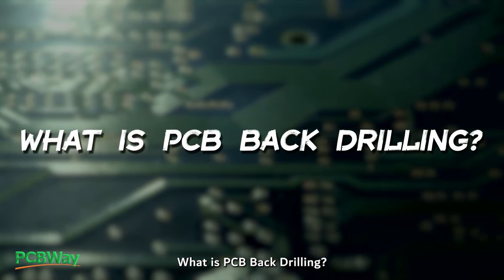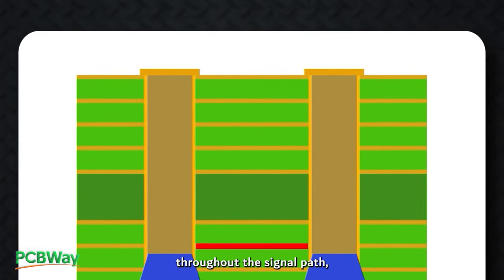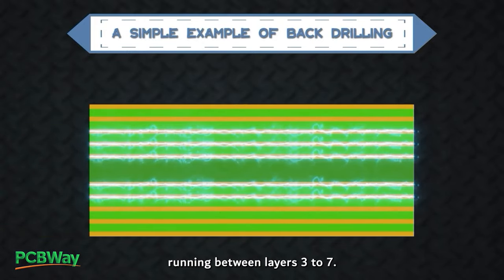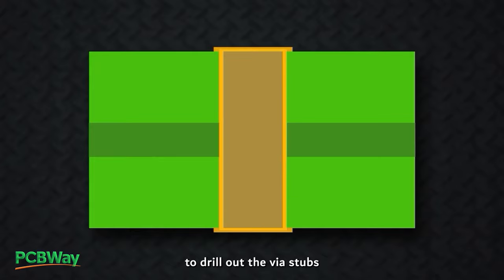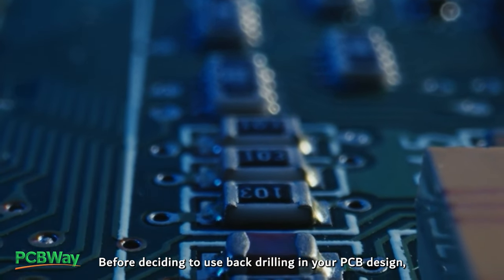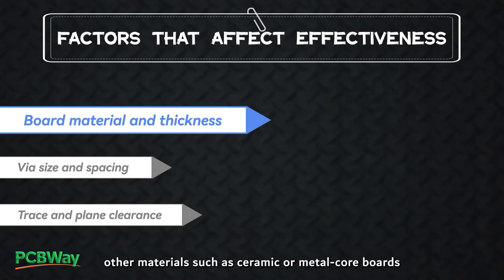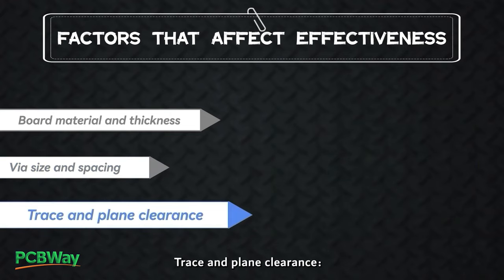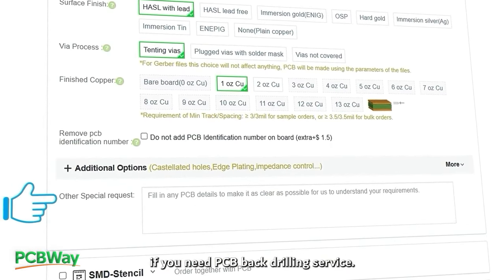What is PCB Back Drilling? | PCB Knowledge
Back drilling is a technique used to remove via stubs from the inner layers of a multilayer PCB. If you are unfamiliar with back drilling, this video may be of assistance. In this video, we introduce “What is PCB Back Drilling?”, “How Back Drilling Works?” and “Factors that Influence the Effectiveness of Back Drilling”. Watch till the end of the video to find the ordering entrance, if you want to select this technique for your design from PCBWay.

Chapters:
What is PCB Back Drilling?    00:00
How Back Drilling Works?      01:25
Factors that Influence the Effectiveness of Back Drilling    01:56
How to select at PCBWay    03:10